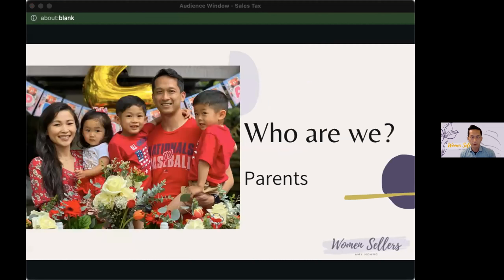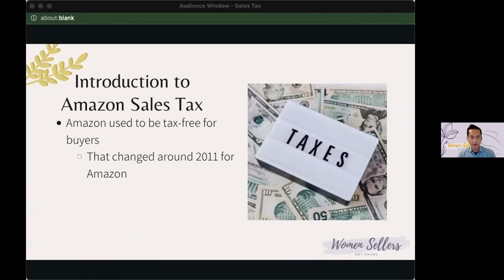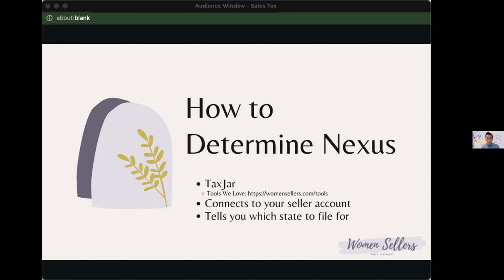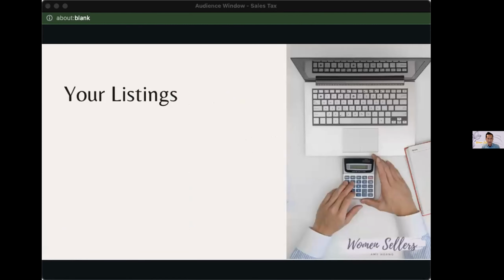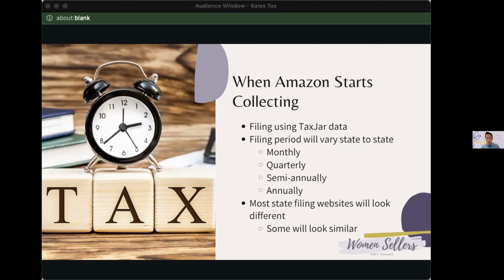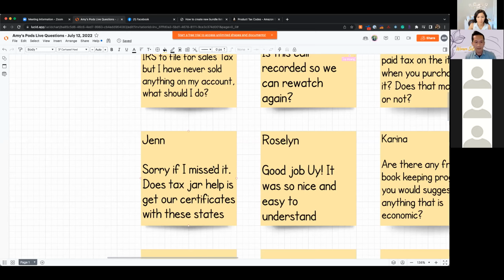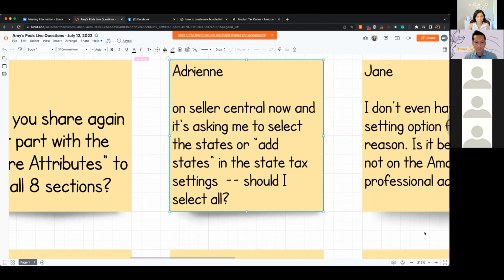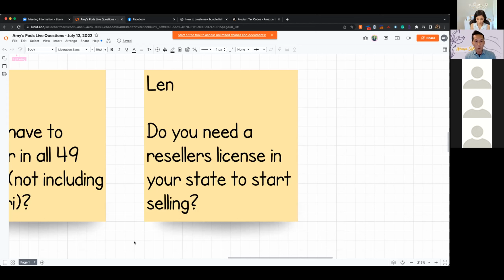Amazon Sales Tax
0:00 Intro
1:16 Our Journey
7:53 Overview
8:57: Intro to Amazon Sales Tax
10:49 Sales Tax Nexus
14:03 How to Determine Nexus/ TaxJar
17:20 State Registrations
19:20 Updating Amazon Tax Settings
23:35 Product Tax Code for Your Listings
27:59 When Amazon Starts Collecting
33:00 Q&A

If you're new to reselling on Amazon and you don't know where to start, join our FB group!
We built a community centered around empowered WOMEN who wants to start or grow their Amazon business.
And we host Thursday night lives every week where our FB members can join and ask questions in regards to their Amazon business!